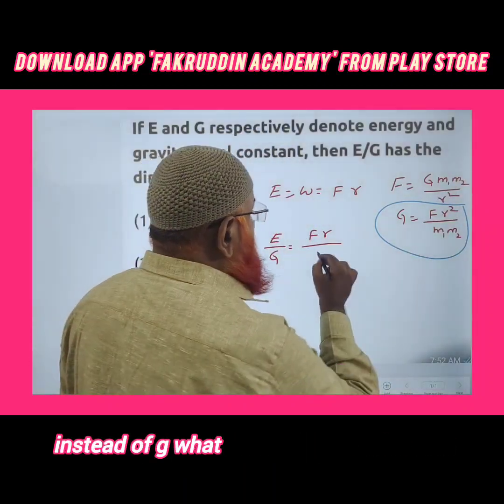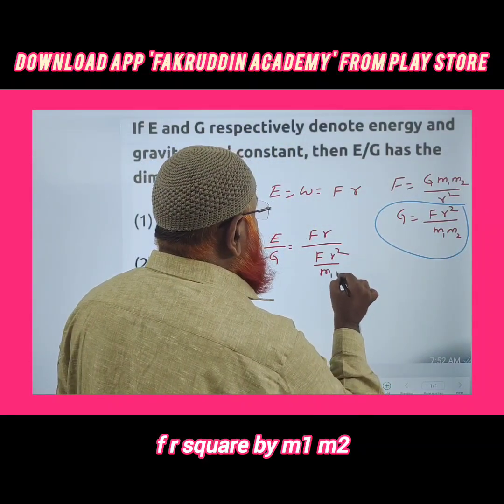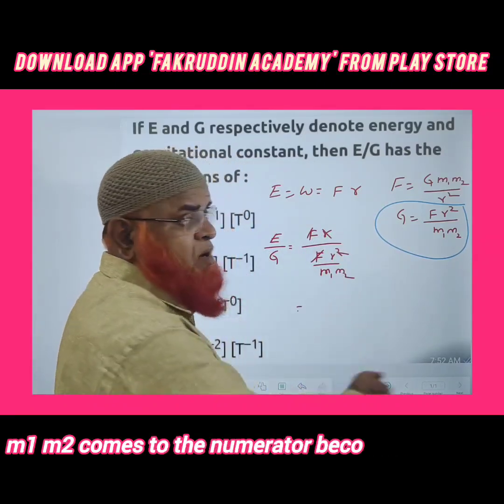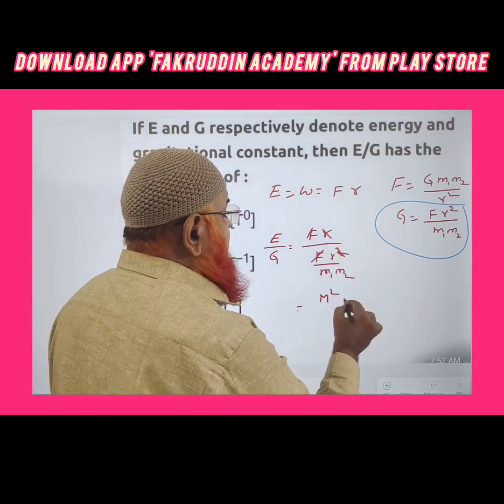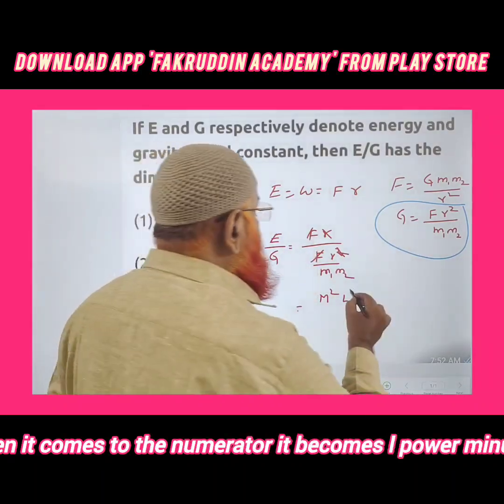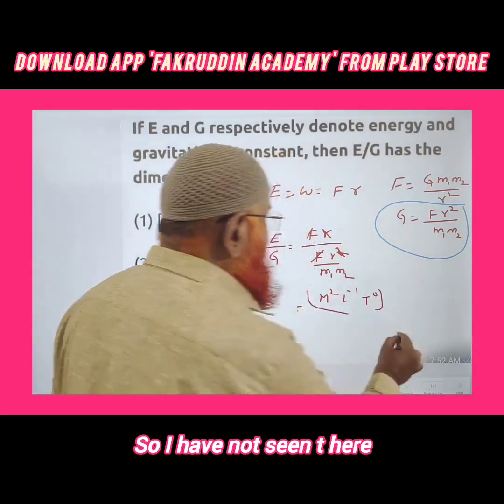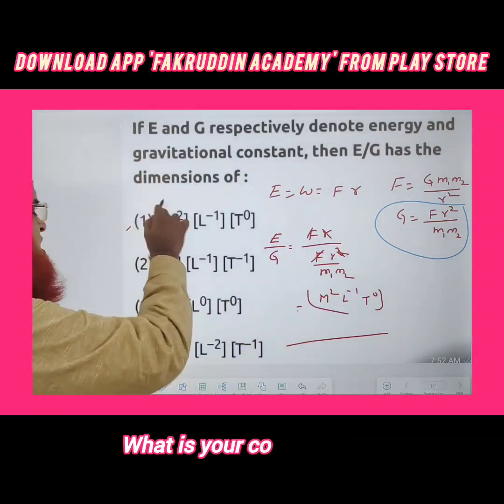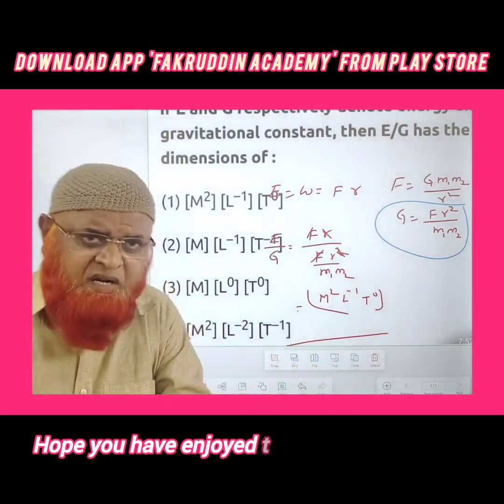Dimensions class 11| NEET and JEE mains